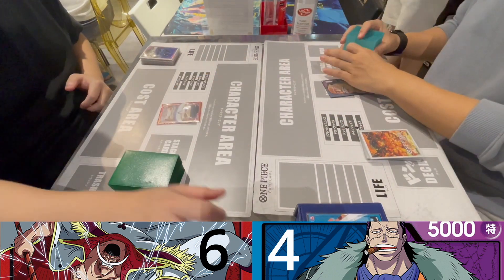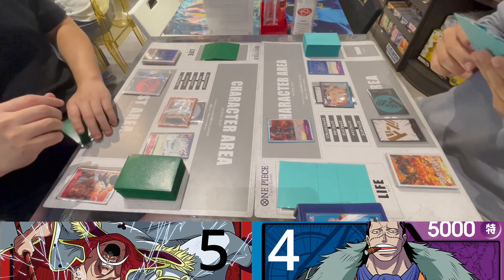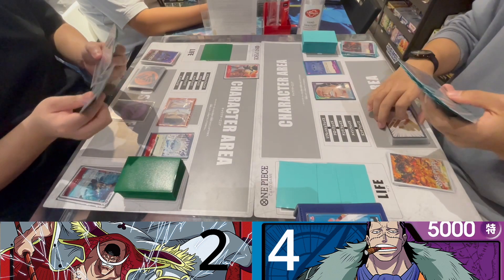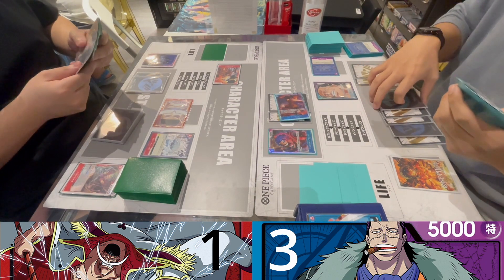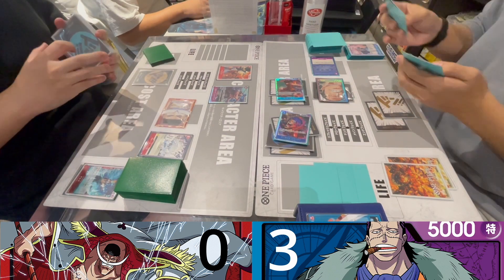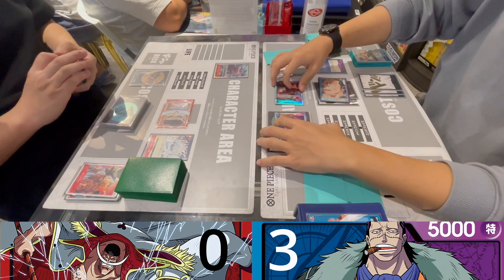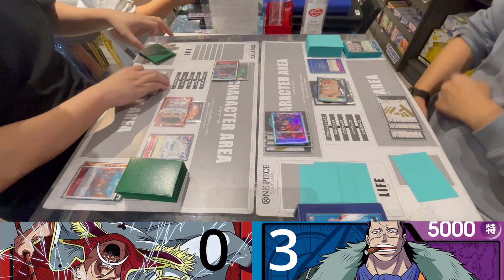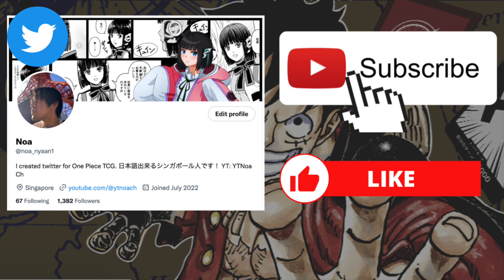[One Piece TCG] Edward Newgate vs Blue Purple Crocodile - Whose life goes to zero first